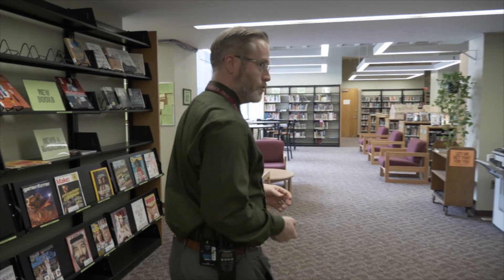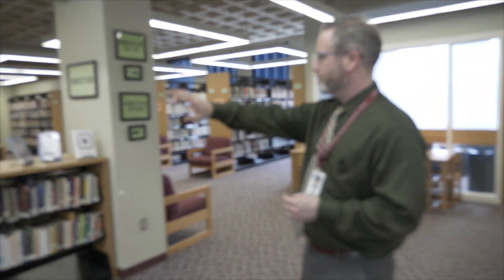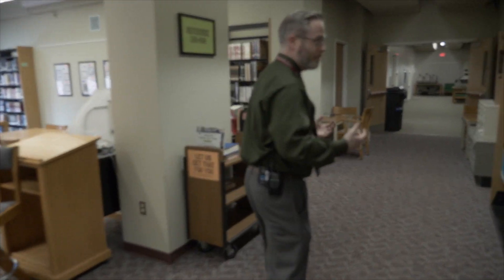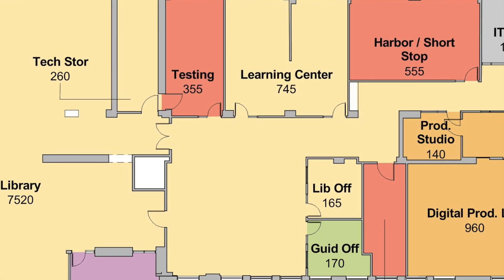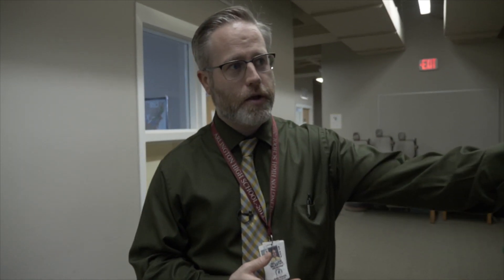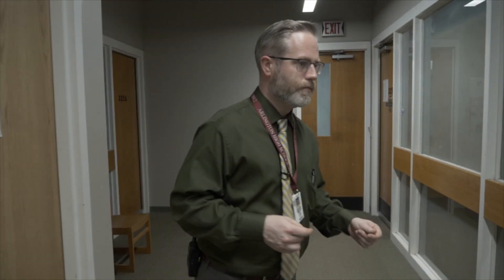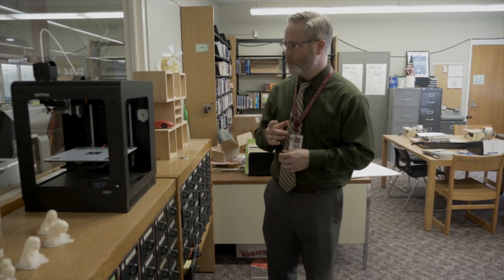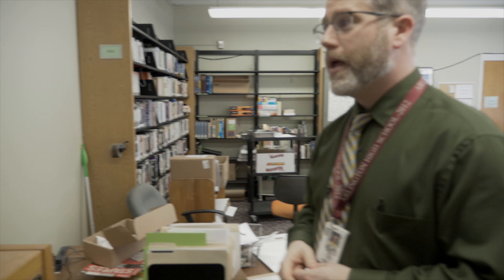Inside Arlington High School: Media Center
Explore the AHS Media Center.  Assistant Principal William McCarthy gives an tour of the current Media Center, current space limitations and future building needs for a new Library Learning Commons.

This video is produced by ACMI and the Arlington High School Building Committee in Arlington, MA.  For more information on the AHS Building Project